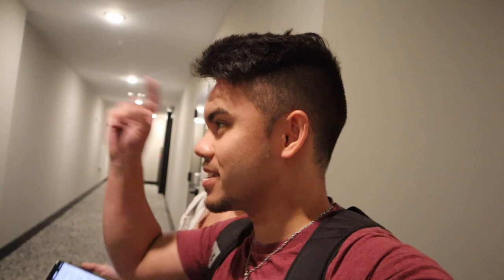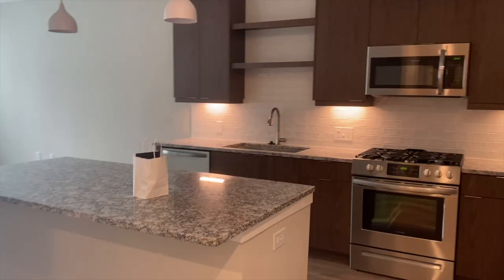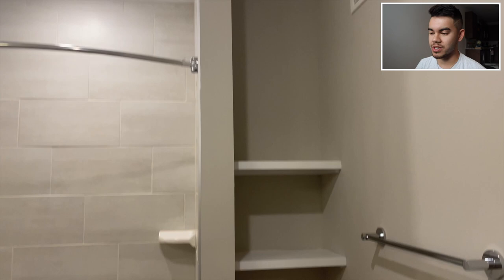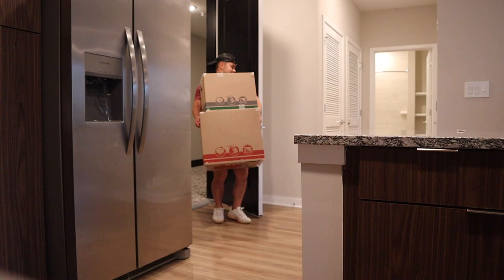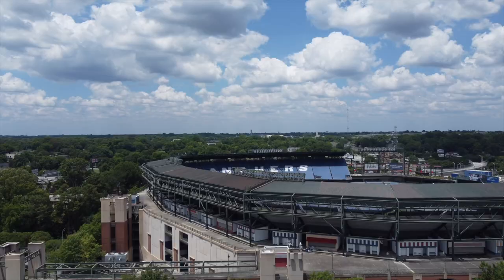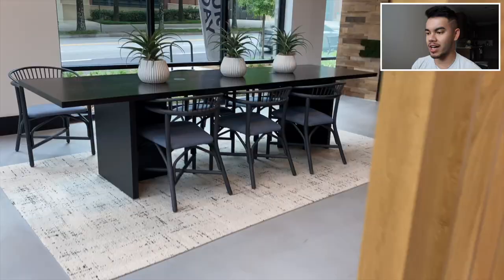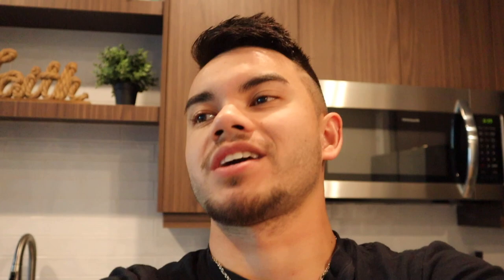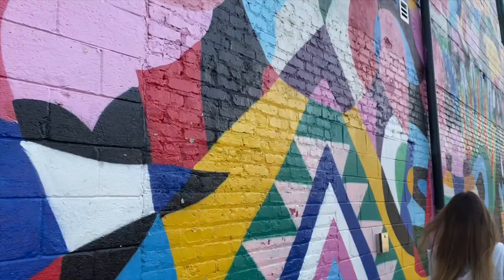MOVING INTO OUR NEW ATLANTA APARTMENT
I just moved from Midtown Atlanta to the sweet neighborhood of Summerhill Atlanta! Excited for this next chapter in my life and even more excited to take you along with me.

Moving Too Subtle - Damma Beatz